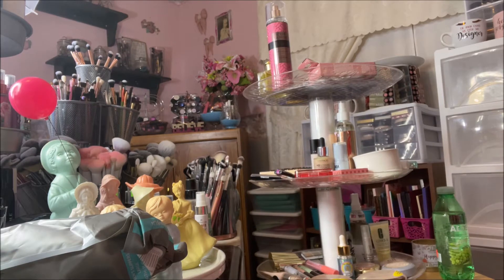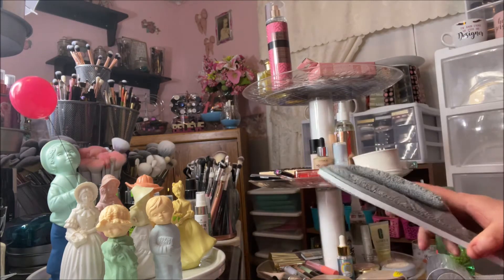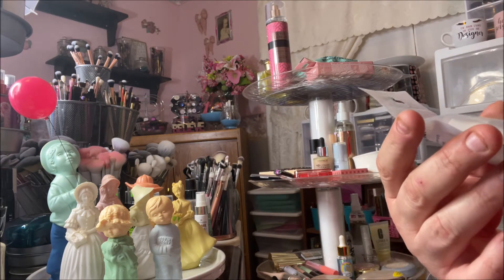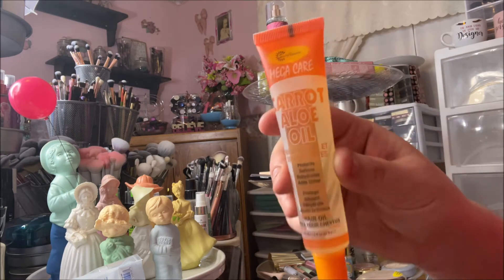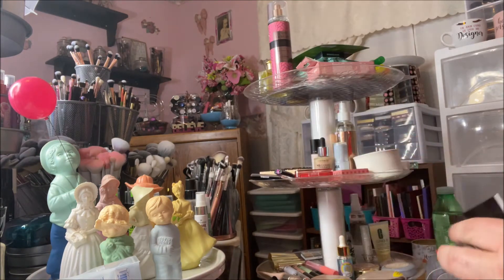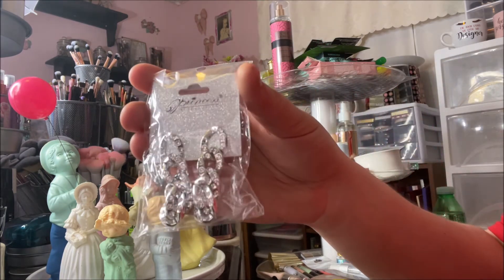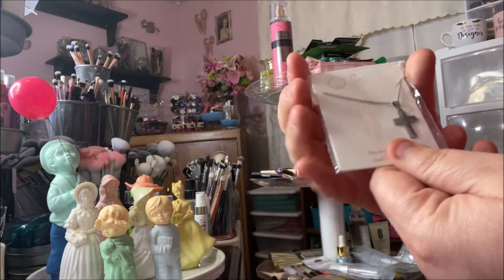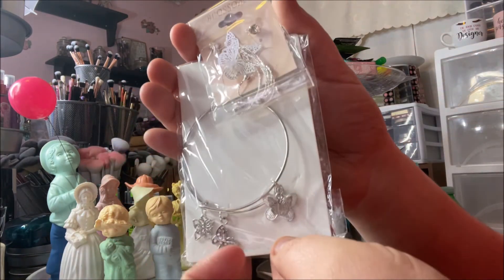Shop Miss A Haul #37 | Skincare, Tools, Jewelry, Etc.